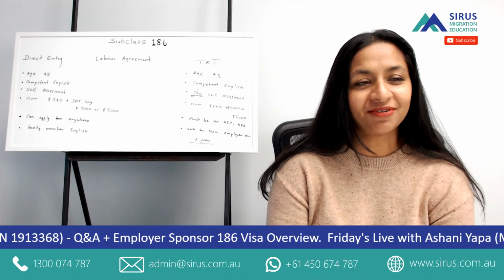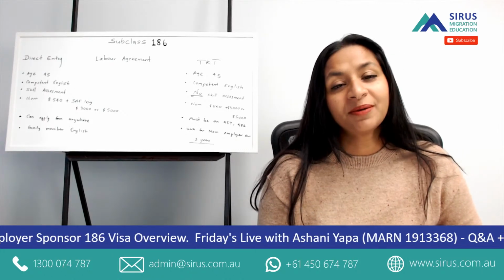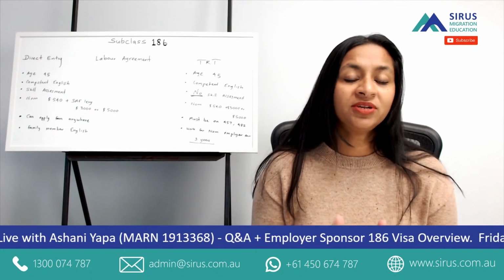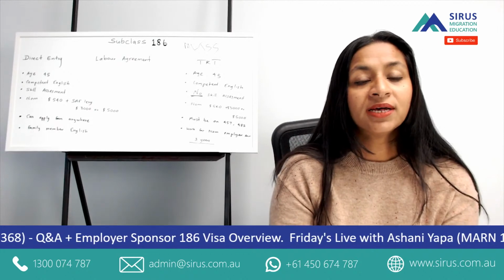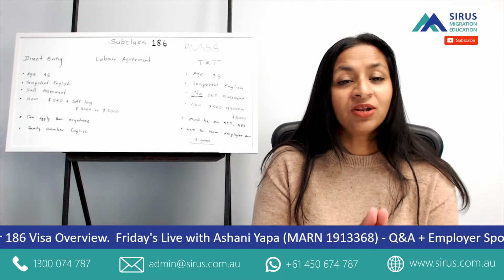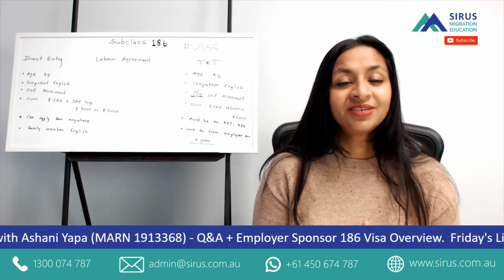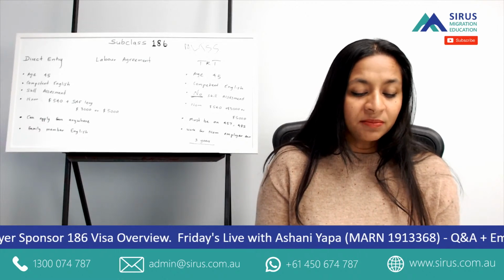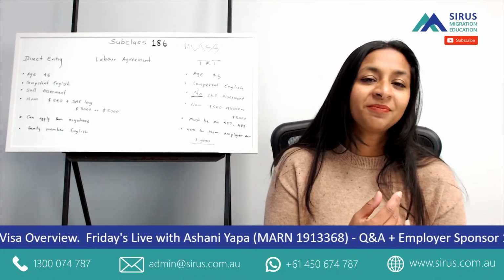Friday's Live with Ashani Yapa - 186 Employer Sponsor Visa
📢📺 Thank you for joining us for an exciting live session with Ashani Yapa (MARN 1913368), your expert in migration and visa matters. Ashani will be covering the topic of "Direct Entry 186 Employer-Sponsored Visa," providing valuable insights and information. This is an excellent opportunity to learn about the process and requirements of this visa category.

🕒 Time: 2:00 PM AEST
📍 Platform: Facebook, YouTube, and TikTok

During this live session, Ashani will also be conducting a Q&A session, giving you the chance to ask any migration-related questions you may have. Get ready to have your doubts clarified and gain a better understanding of the migration process.

Don't miss this opportunity to gain valuable knowledge and guidance from an experienced migration professional. Make sure to mark your calendars and join us live on Facebook, YouTube, and TikTok for "Friday's with Ashani Yapa."

📍 Level 8 / 344 Queen Street, Brisbane, QLD